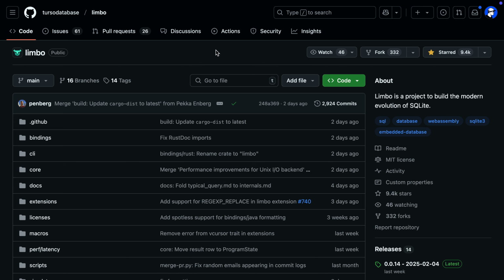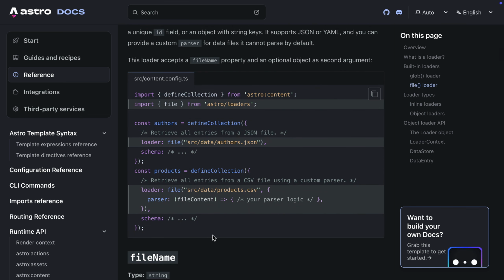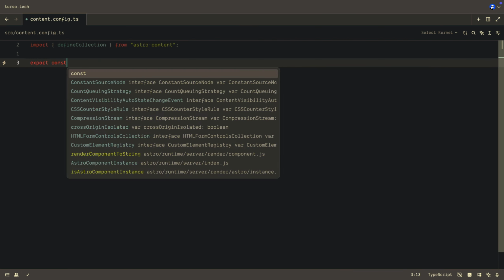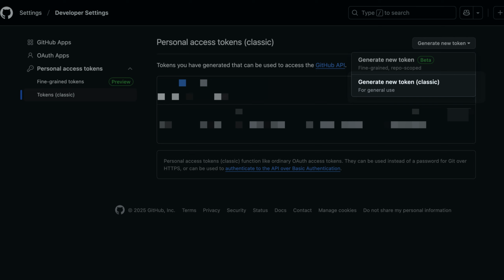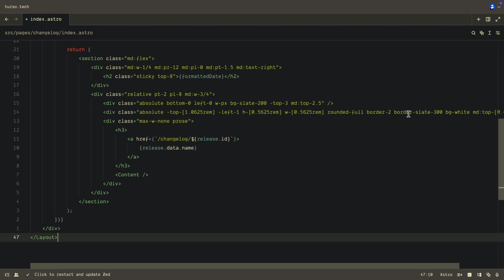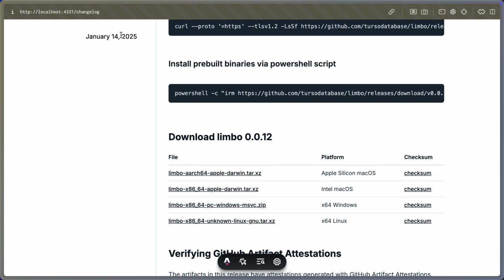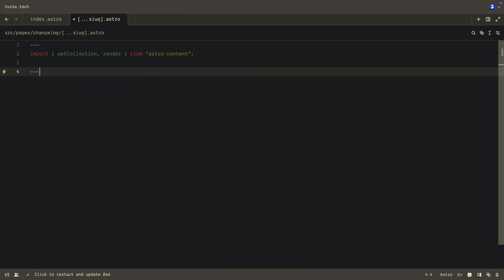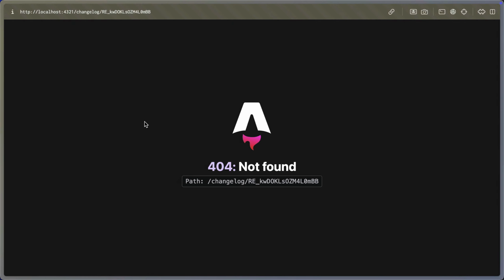Build a Changelog with Astro and GitHub Releases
In this tutorial, we'll build an automated changelog that pulls data from GitHub Releases. We'll use Astro's content collections and a GitHub Content Loader to fetch and display releases in a beautiful, organized format.